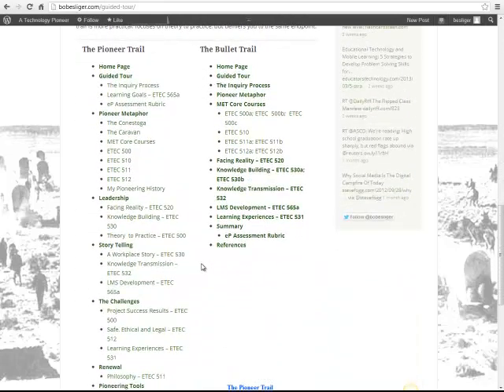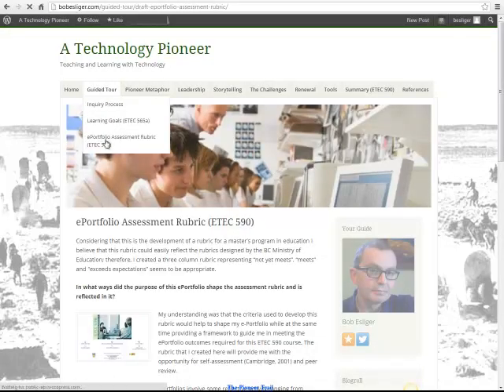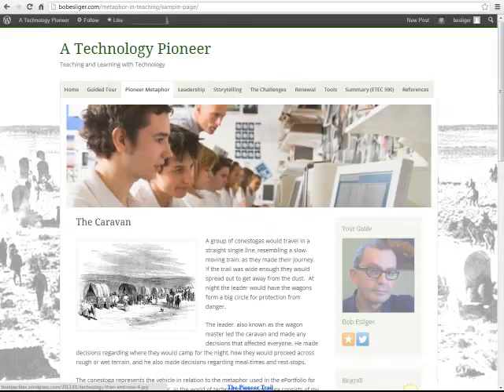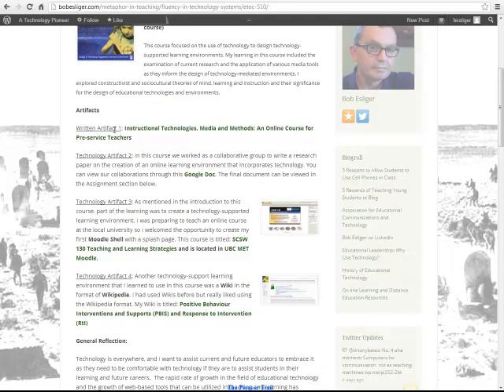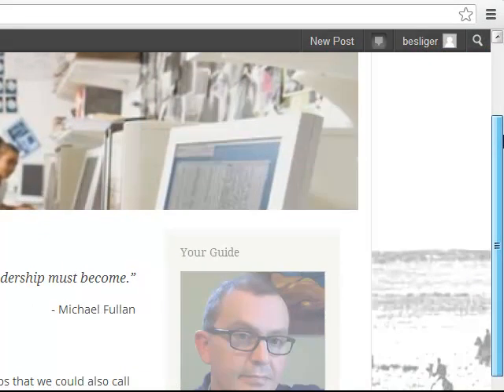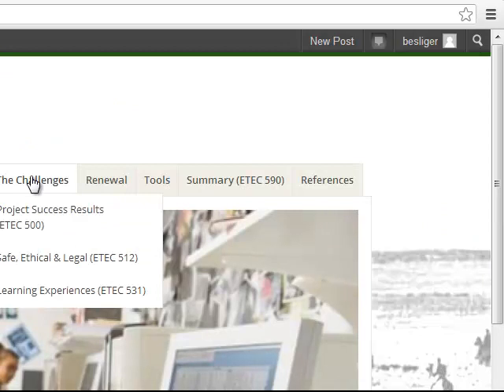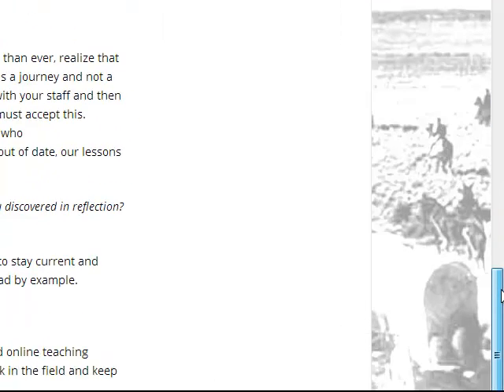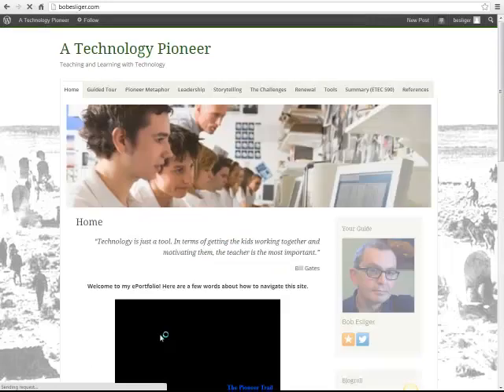The Pioneer Trail